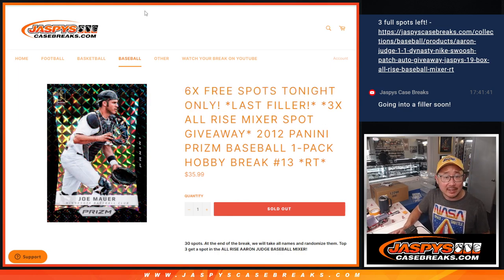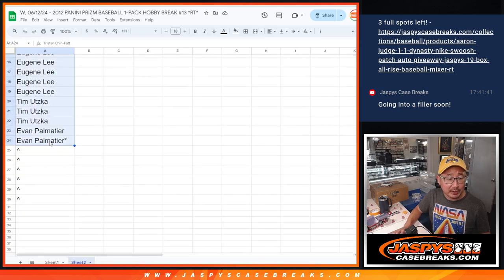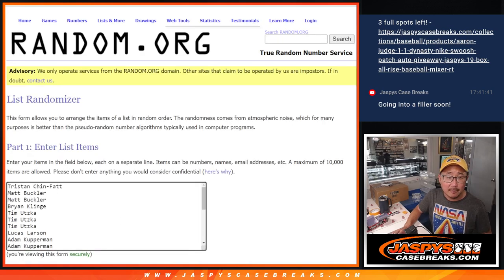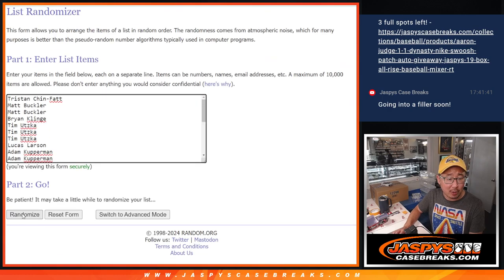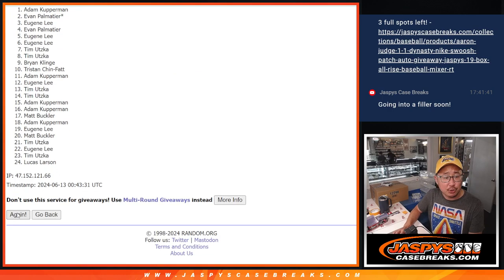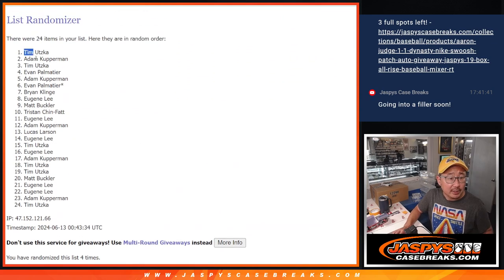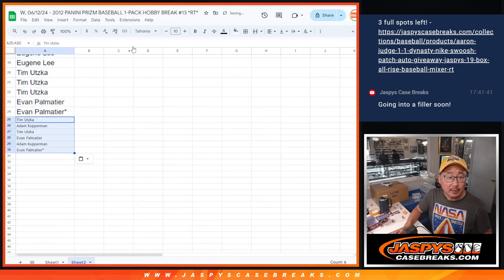W, 06/12/24 - 2012 PANINI PRIZM BASEBALL 1-PACK HOBBY BREAK #13 *RT*